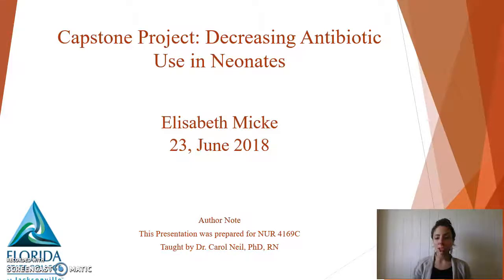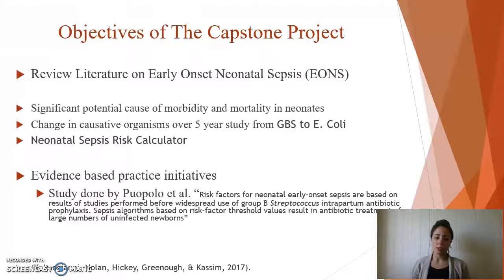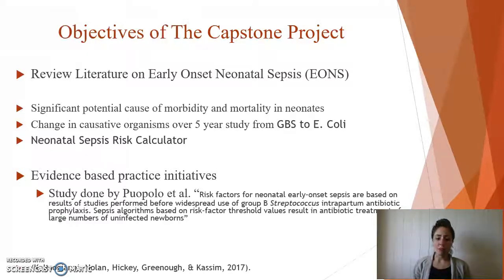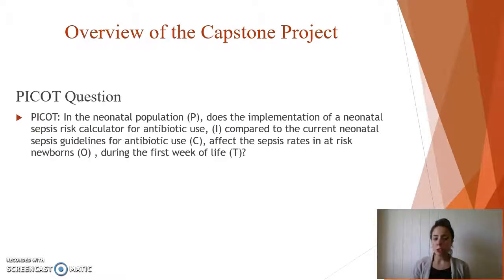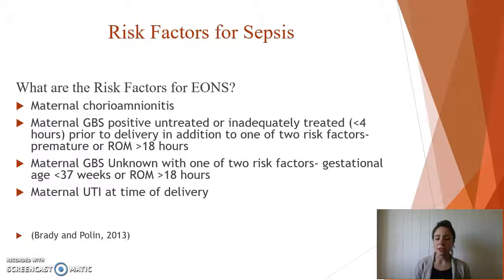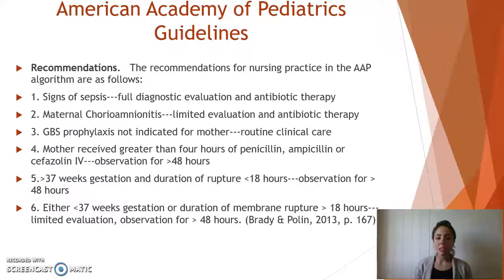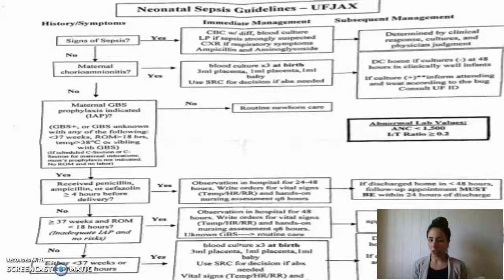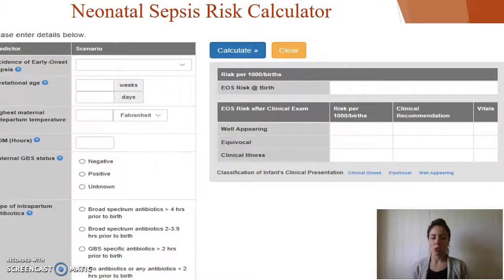Capstone Presentation Part 1